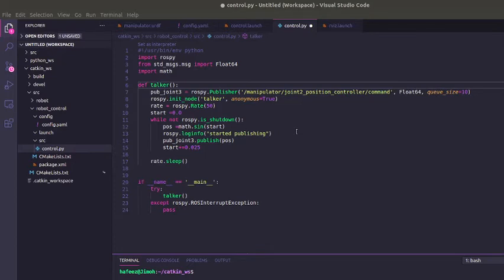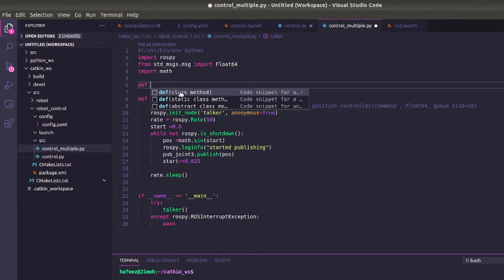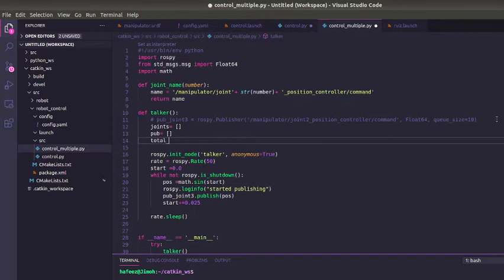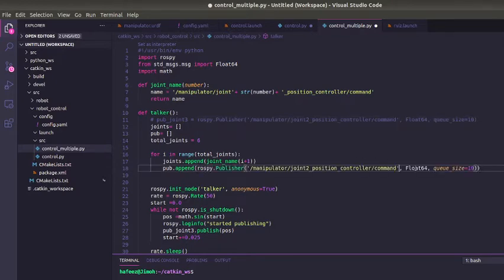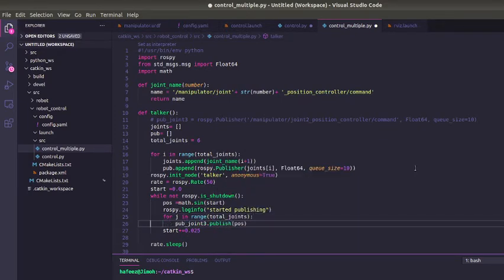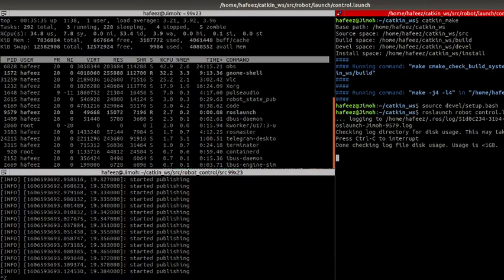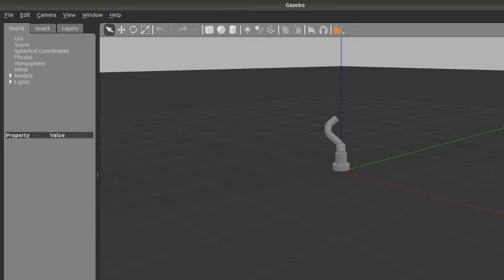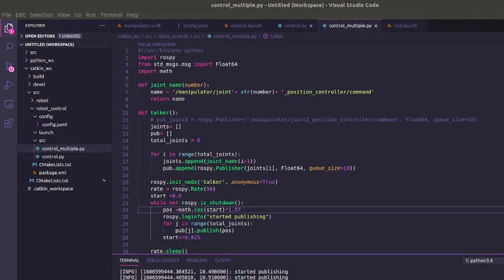Publishing to multiple joints with ros_control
The video teaches how to write a publisher script that sends desired joint positions as commands to joint_controllers via topics.